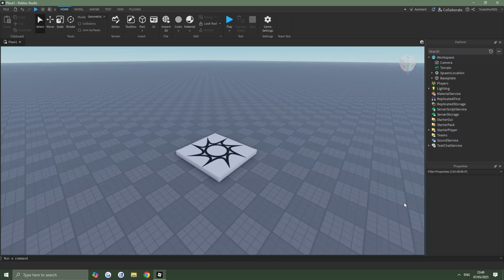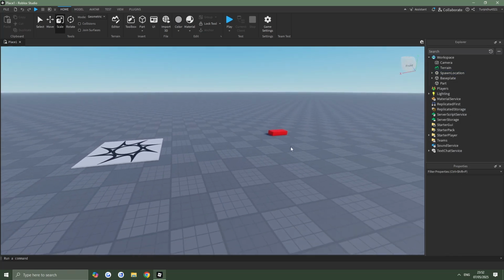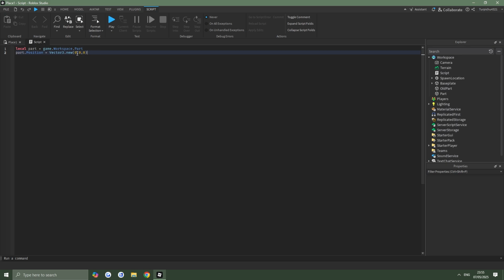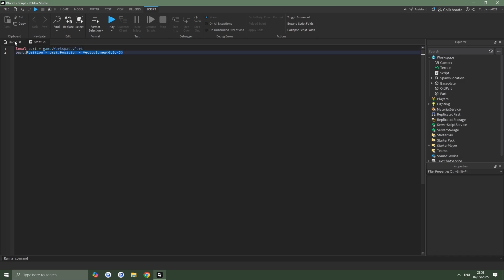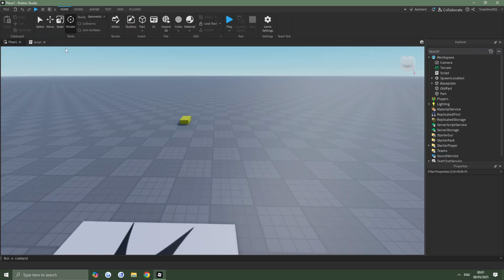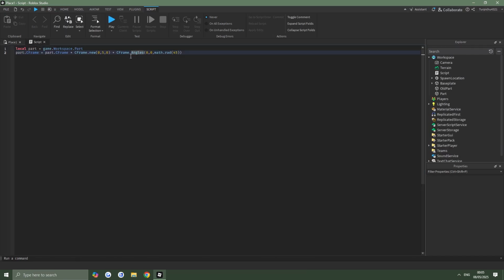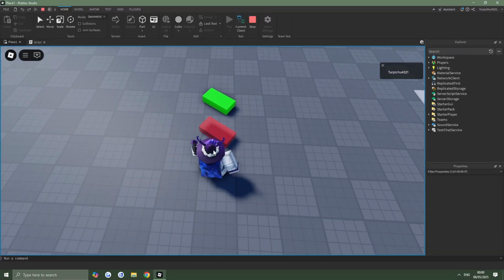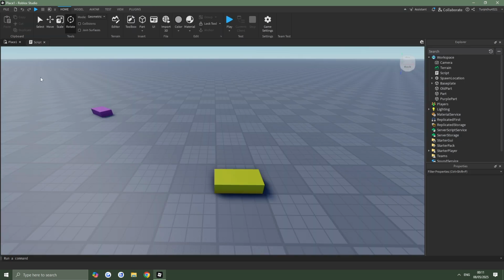Roblox Beginner Scripting Guide 2025 - CFrame & Vector3 Basics (Position, Rotation, Sizing) #11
Start beginning to learn Roblox Studio and start your Roblox game developing journey with this 2024/2025 Roblox scripting guide! 🚀 Learn the basics of Roblox Studio, scripting fundamentals, and tips to start creating your own games. Perfect for beginners! 💻✨

✨ You’ll learn how to use Vector3 and CFrame in Roblox to move, position, and rotate parts like a pro! 🧩 You’ll discover the difference between the world axis 🌍 and the part’s own local axis 🎯, so you can control exactly where and how things move. ➡️ Plus, you’ll master resizing parts 📏 and understand when to use CFrame vs Vector3!🛠️🚀

Timestamps ⌛:
0:00 Introduction
1:57 Vector3 vs CFrame
2:48 Setting up the guide's part
3:58 Position explained (Vector3)
9:30 Size explained
10:45 Position explained (CFrame)
14:14 Rotation using CFrame
16:10 World/Local axis positioning explained
19:56 CFrame.lookAt (Part facing a position)
21:50 Outro